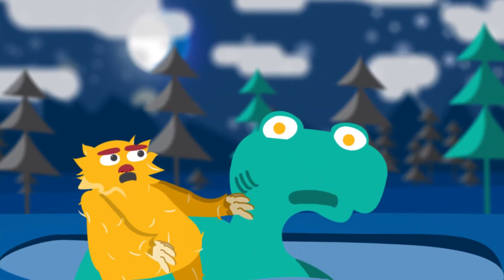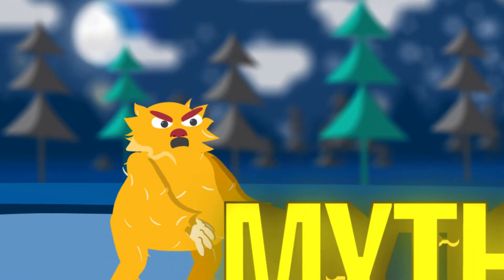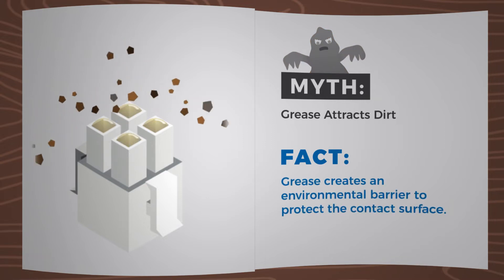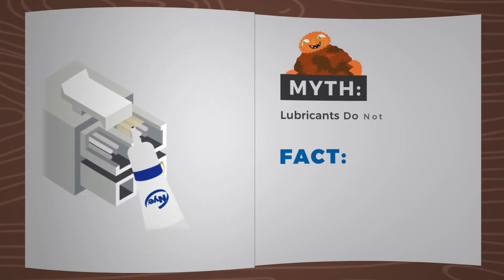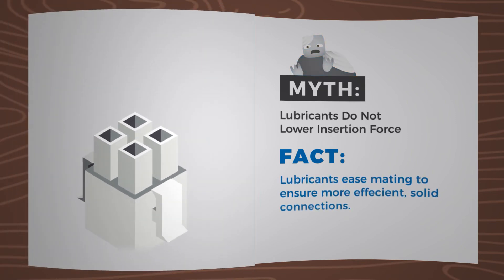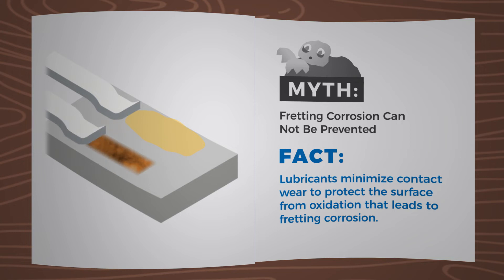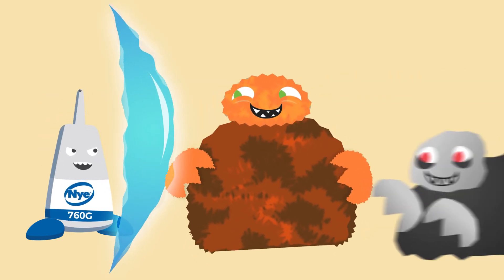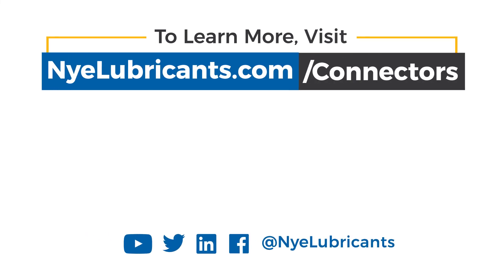The Myths & Facts About Connector Grease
FACT: Connector grease improves the reliability of electric connections! To learn more about how Nye's grease can protect your connections from fretting, corrosion, and oxidation, visit our